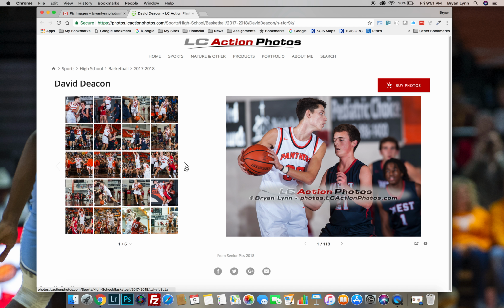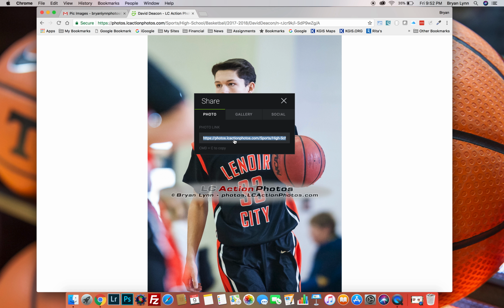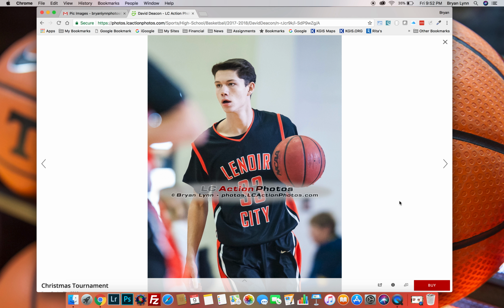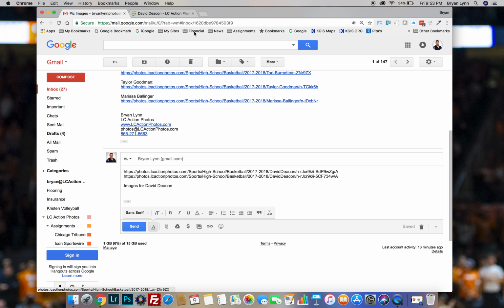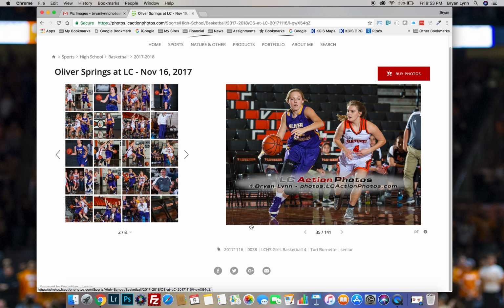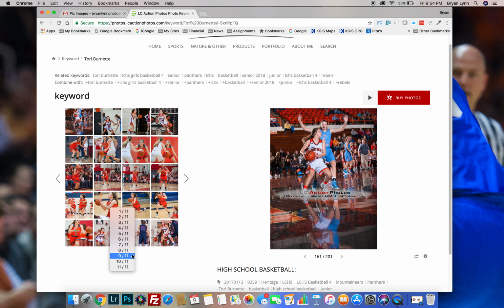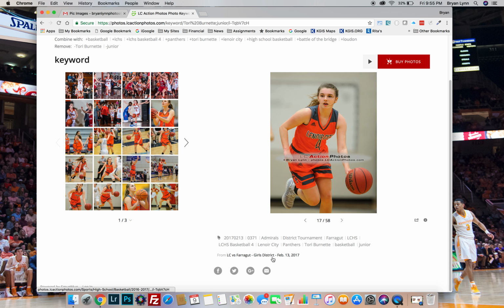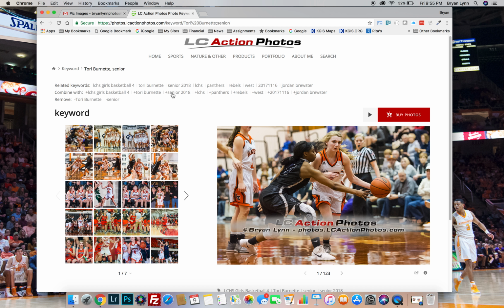Selecting Images for 2018 Basketball Posters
How to select images for the 2018 senior basketball posters